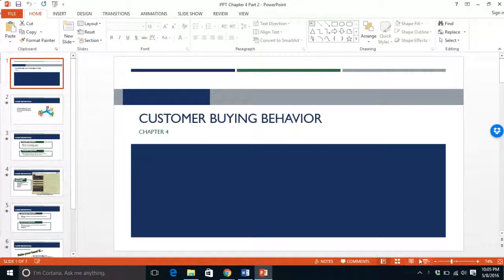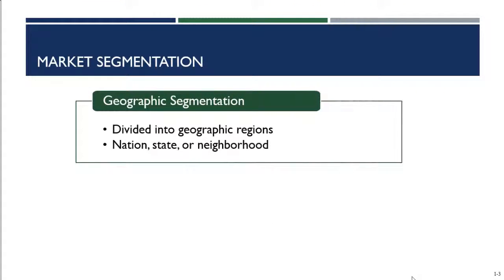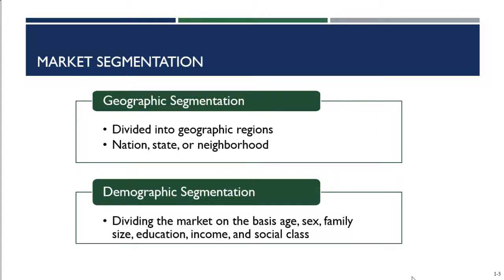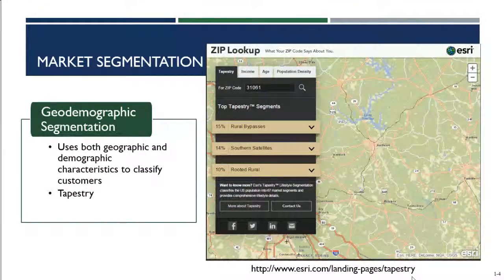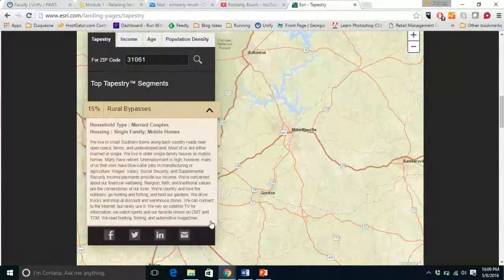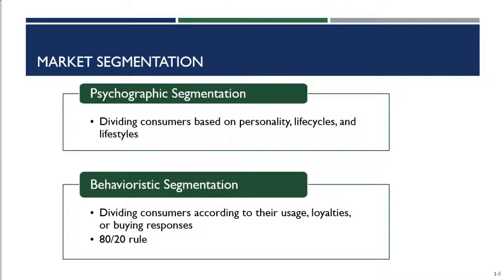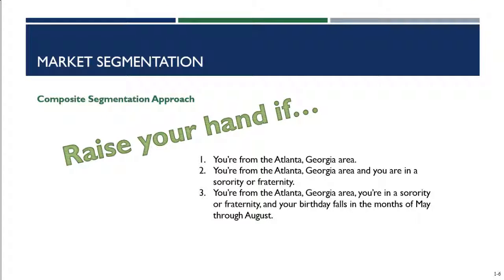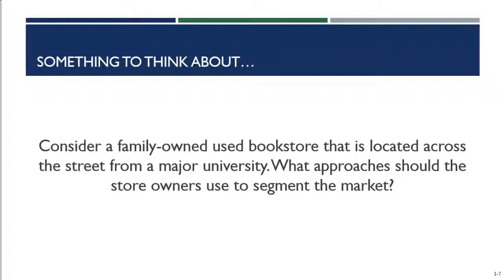Retailing Chapter 4 Part 2